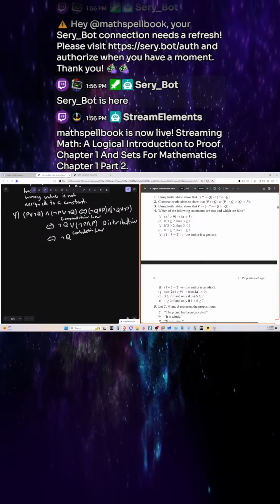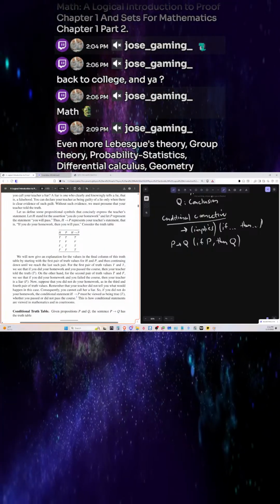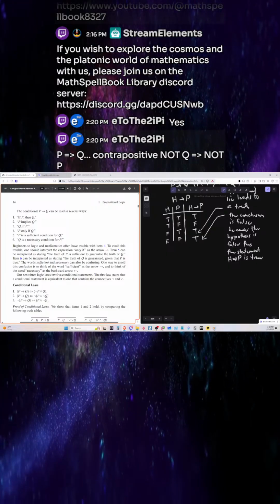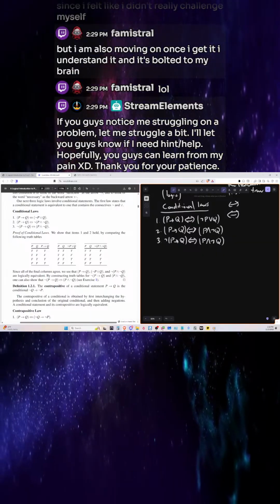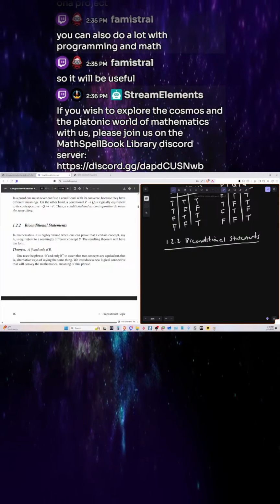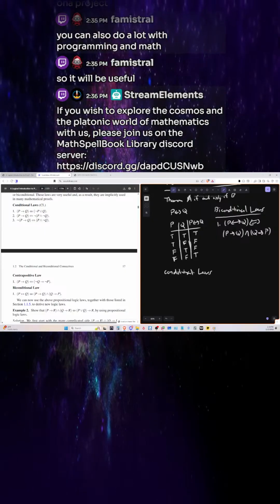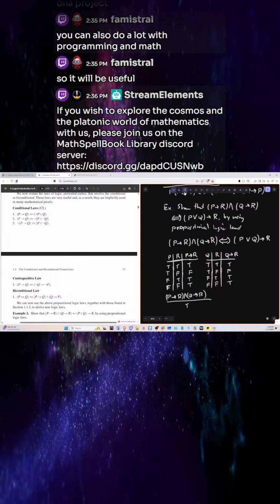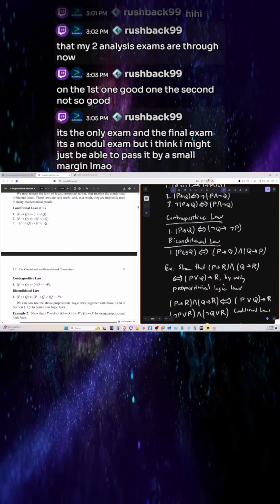A Logical Introduction to Proof Chapter 1 And Sets For Mathematics Chapter 1 Part 2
jetbundle youtube